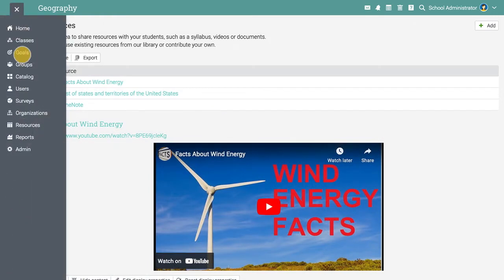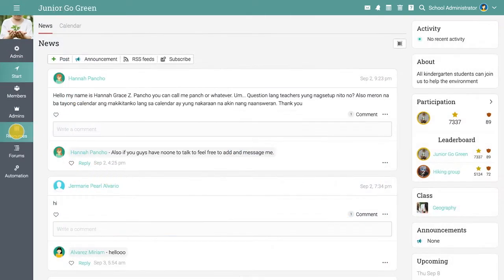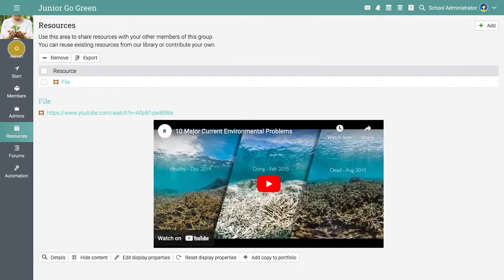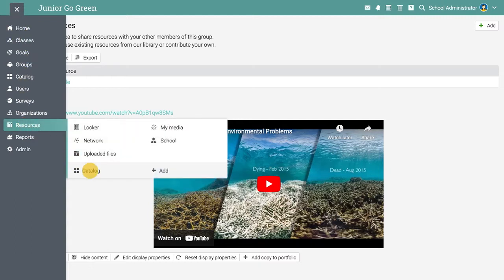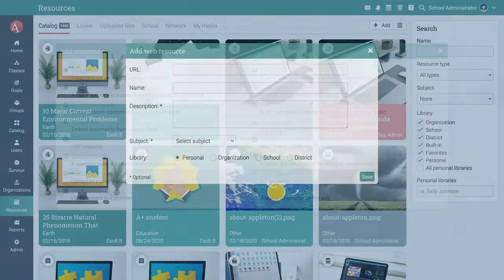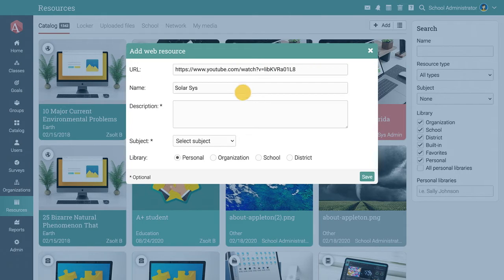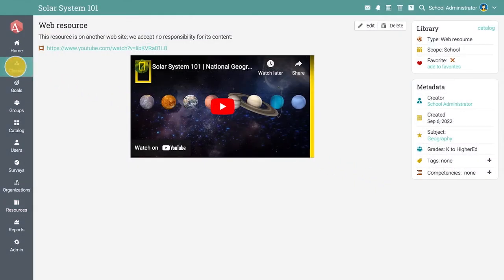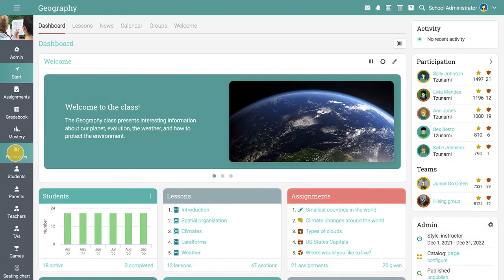How to upload resources in NEO LMS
Here's a quick overview of how to upload resources in NEO LMS

NEO is an intelligent learning platform that makes it easy to create and manage all learning activities, whether it's building online classes, assessing students, enhancing collaboration, or tracking achievement.